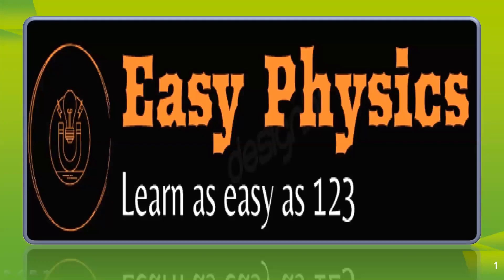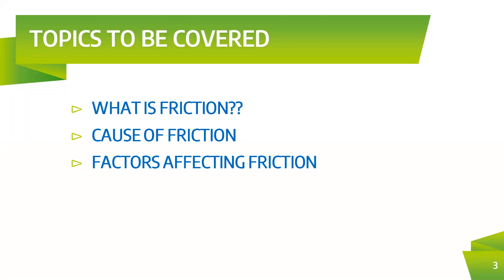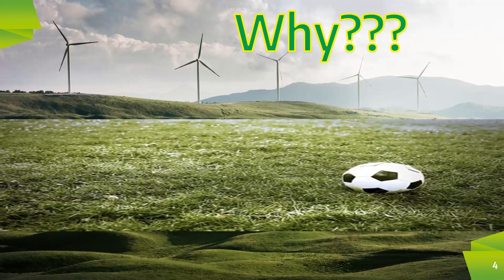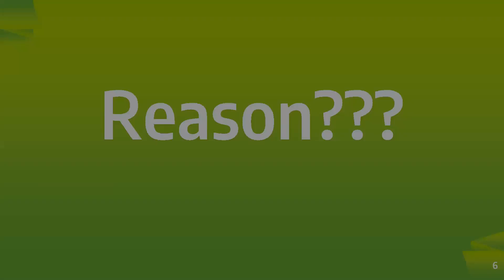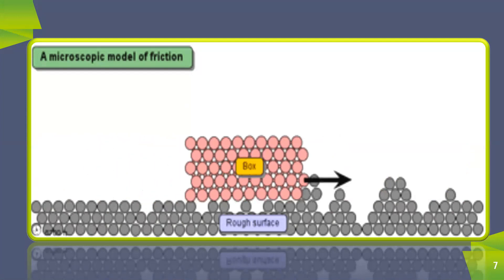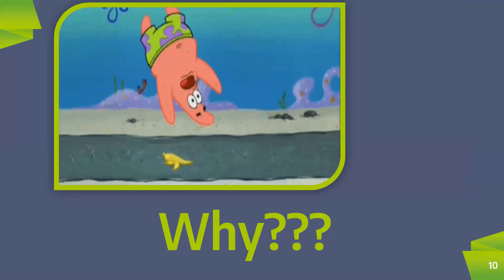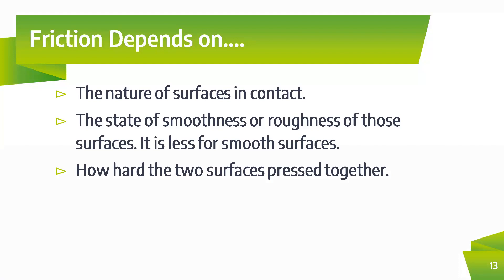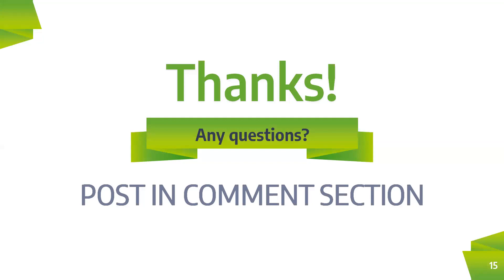Friction Class 8 I What is the reason and factors affecting friction I Physics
When you hold a bottle in your hand, why doesn’t it just slip through and fall?
Why is skating on an ice rink smoother? What is Friction? What is the frictional force?
Watch this video to know the answers and much more!